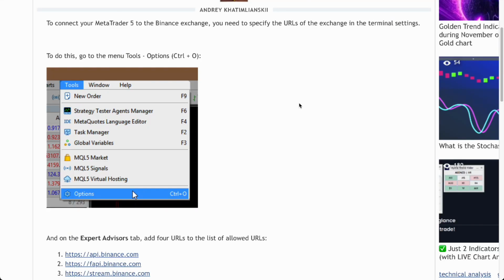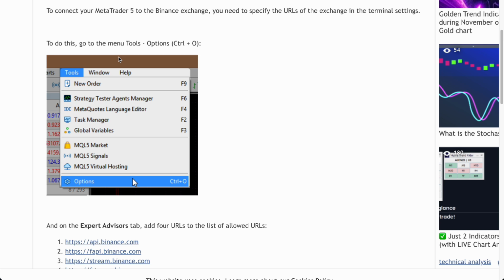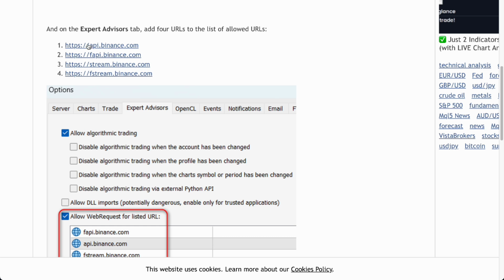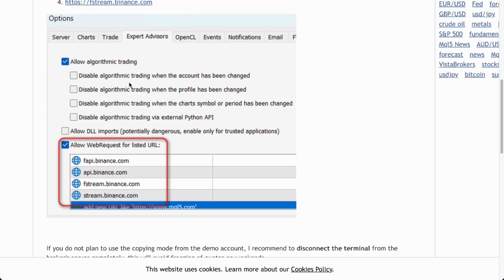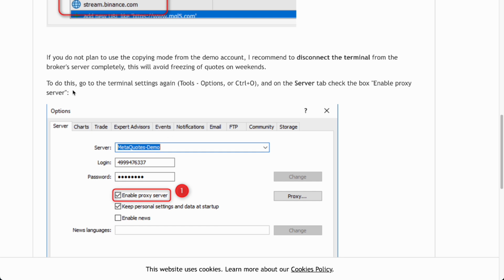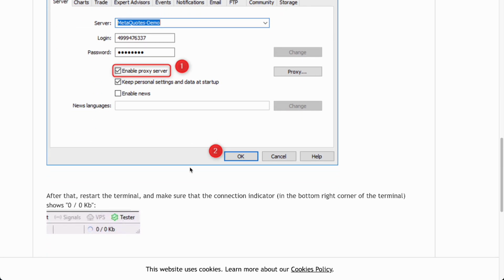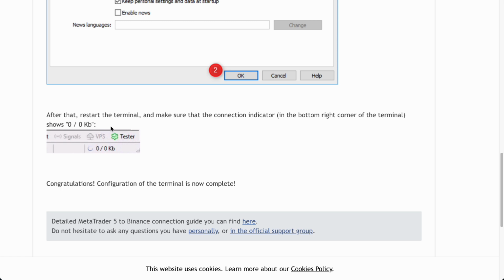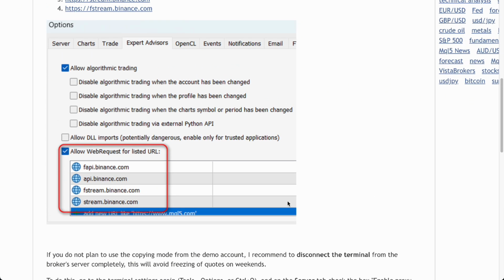How To Connect Binance To Metatrader 5 (FULL GUIDE 2025)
In this video, I am going to show you how to connect Binance to Metatrader 5 step by step. If you want to trade cryptocurrency using Metatrader 5 and Binance, this tutorial will guide you through the entire process.

0:00 INTRO
0:05 TUTORIAL